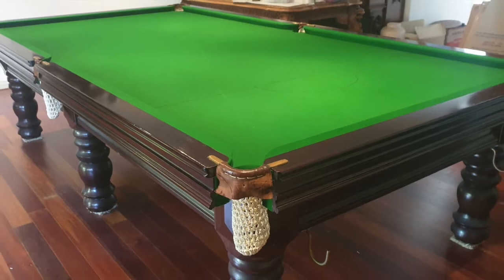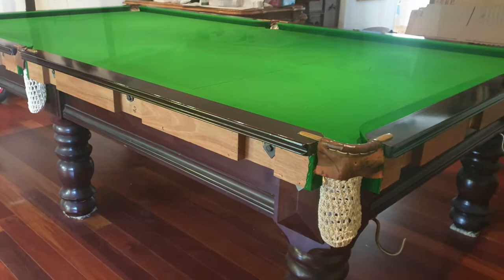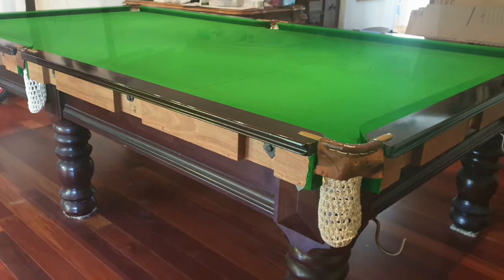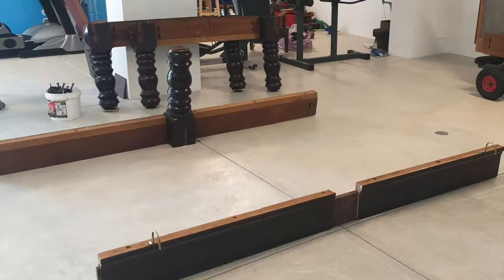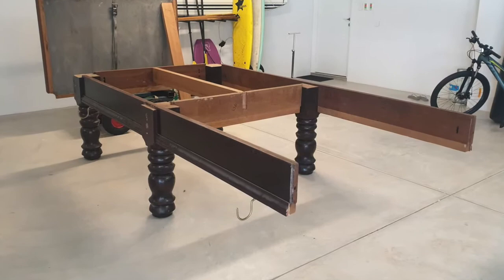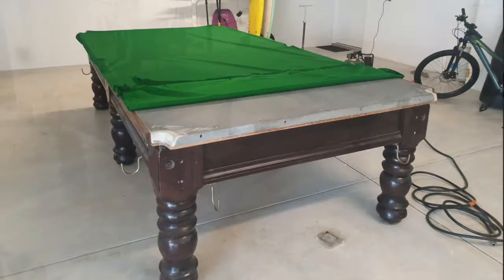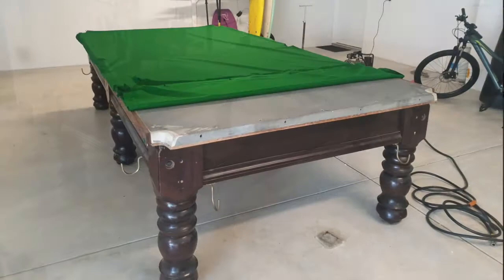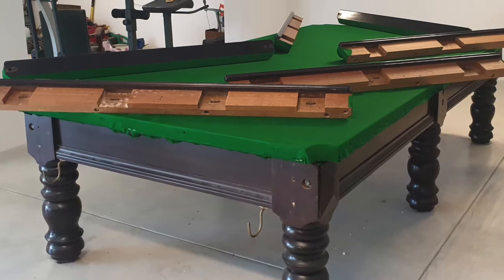How to Move a 10ft Pool Table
In this video, Butch, the owner of Perth Piano and Pool Table Movers, runs us through the complex and time consuming process of moving a 10ft Pool Table from one location to another.  Not for the faint hearted, this job took our team of expert Pool Table movers over 5 hours to complete.  The task requires an in depth knowledge of how a pool table is put together, as well as specialist equipment to safely transport this valuable item.